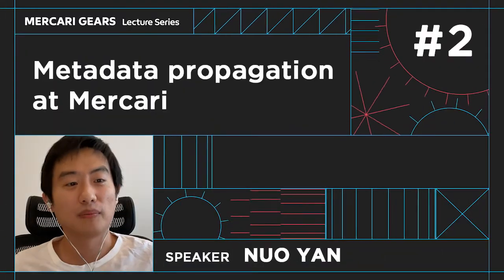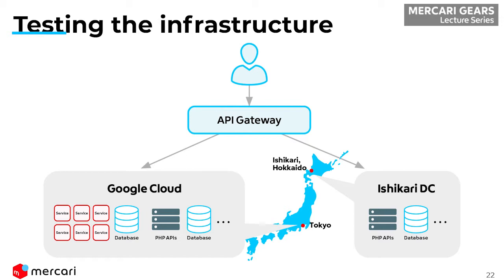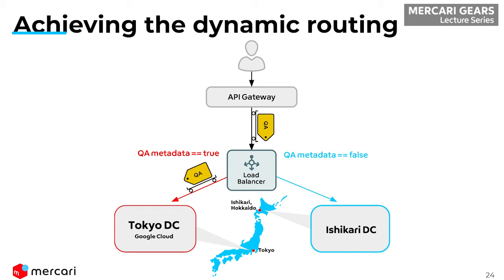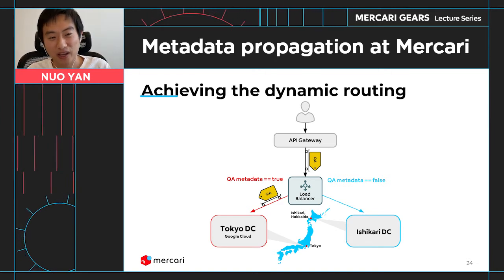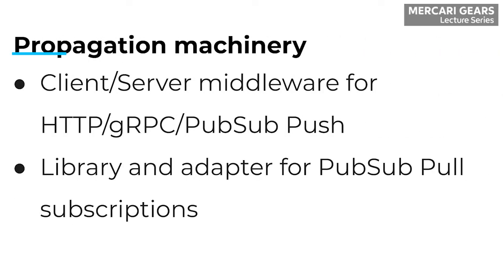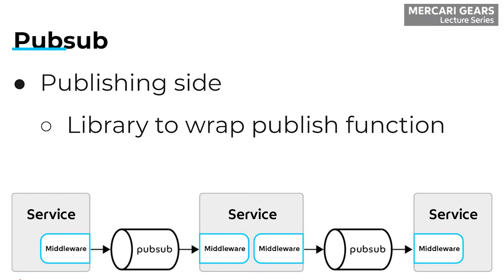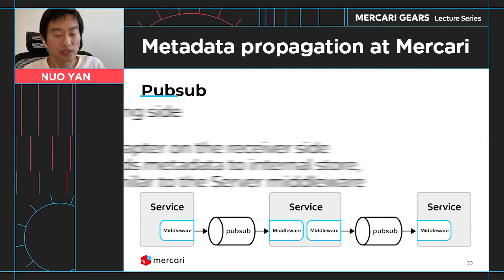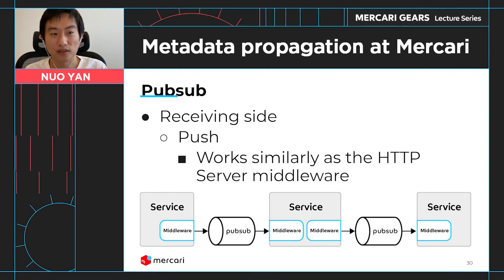MGLS#37 Metadata Propagation at mercari (2/4) - Nuo Yan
Metadata propagation is used in a variety of places within the Mercari architecture. For example it was used extensively during the data center migration that took place last year, wherein the entire system was moved from Ishikari to Tokyo. Nuo Yan of Microservice Architecture Team at Mercari will describe the development of this architecture and its usage.

0:00 Opening
0:14 Testing the infrastructure
1:47 Achieving the dynamic routing
4:16 Design of our metadata propagation mechanism
4:46 Propagation medium
5:10 Propagation machinery
5:23 Client/Server
6:15 Pubsub